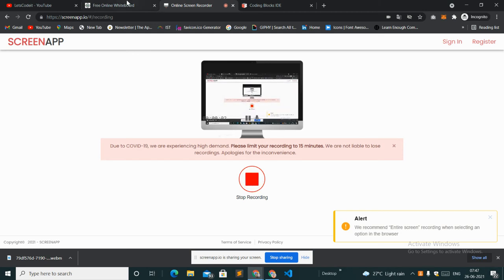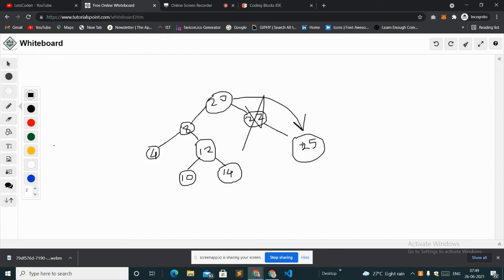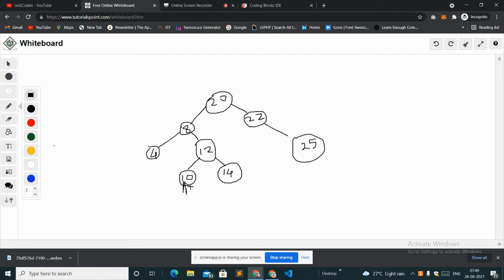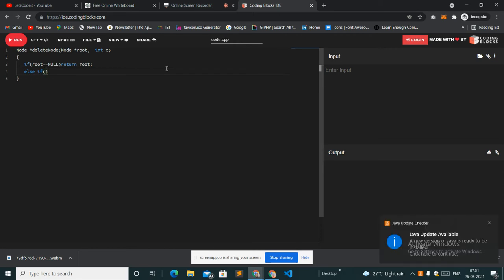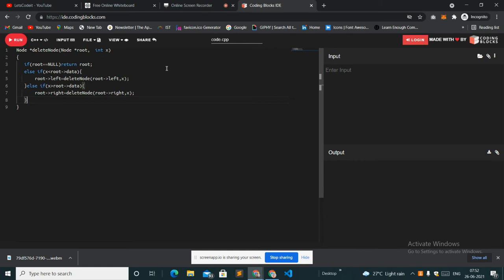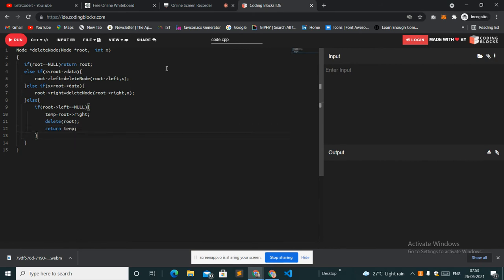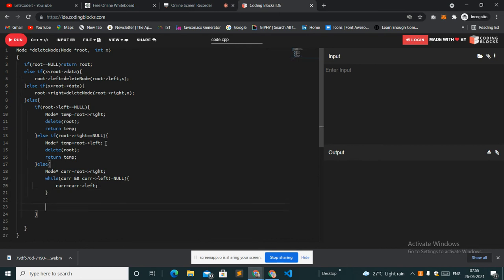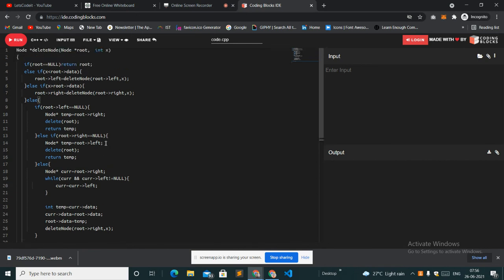Delete a node from Binary Search Tree